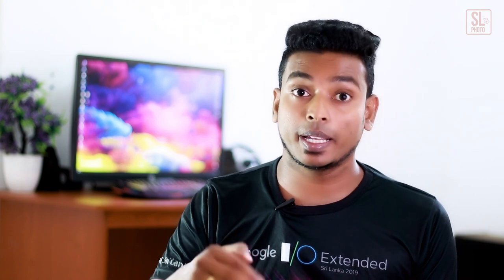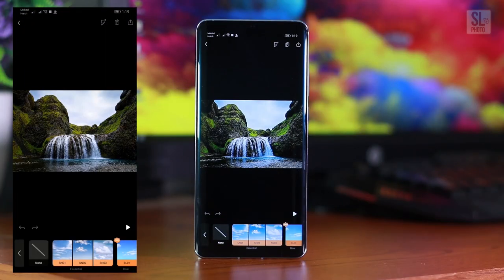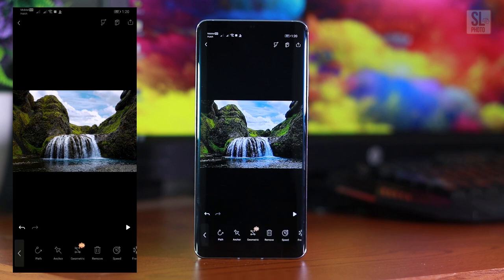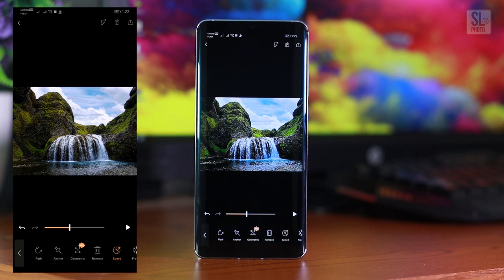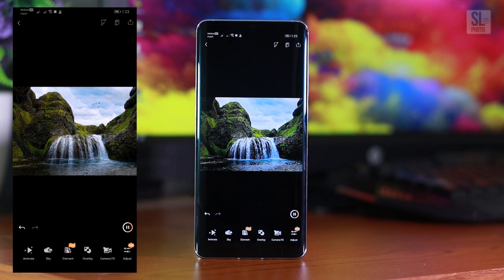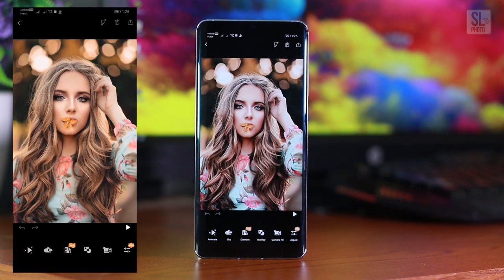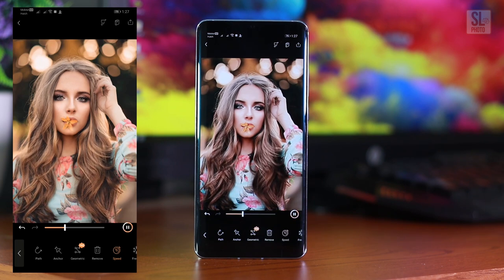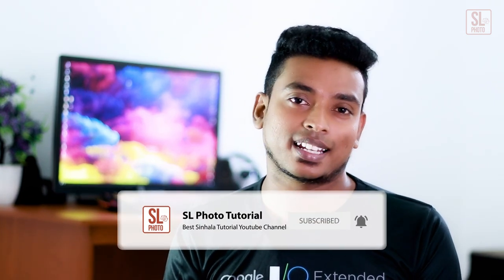Best Photo Editor Ever | Pixaloop app Sinhala review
ඔයාල ආසද වැඩ්ඩෙක් වගේ Instagram or Facebook එකේ පට්ට ලස්සන photo Upload කරන්න?